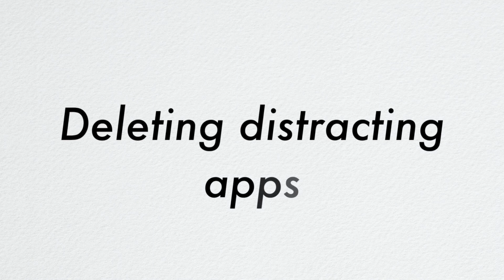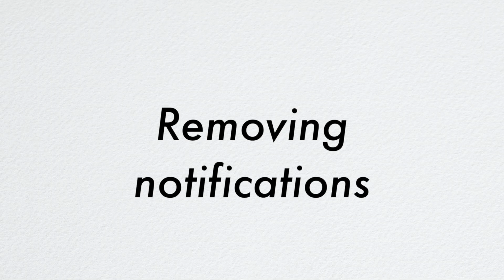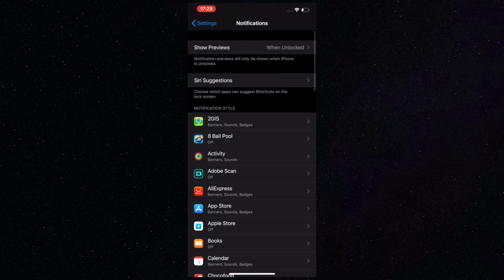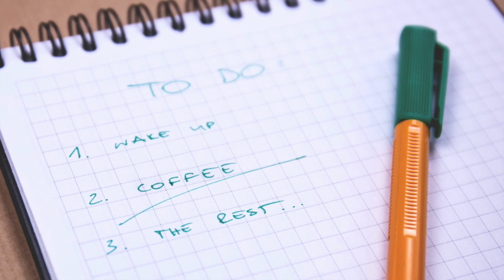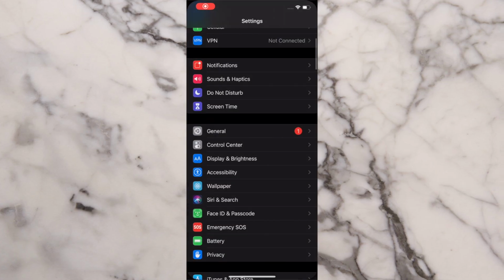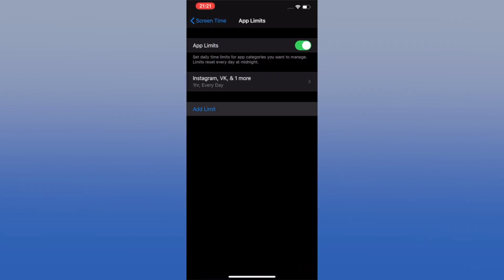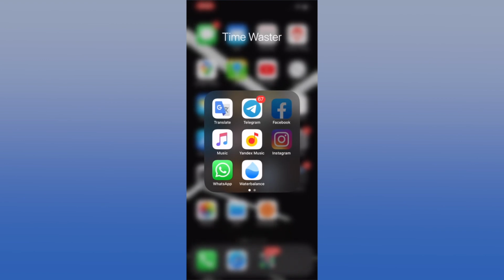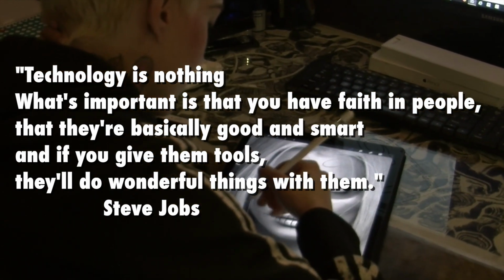How to make your iPhone productive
our phone has a lot of capabilities, but instead of using them, we end up spending time on social media, the tasks that don’t require a lot of hardware.
In this video you'll see how to make your iPhone productive.
It includes disabling notifications, deleting apps and changing using habits.

All of the tips and recommendations I got from my own experience and articles around the web.